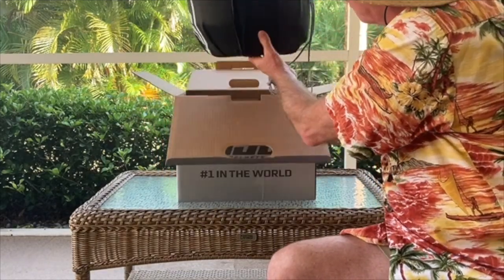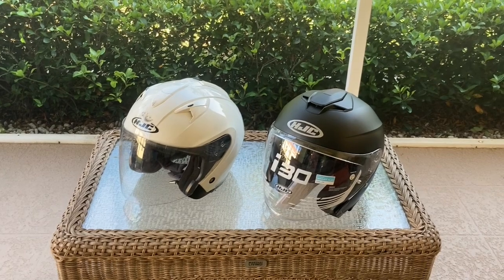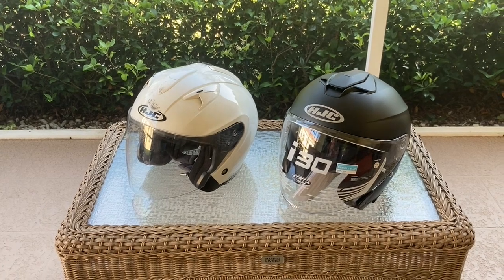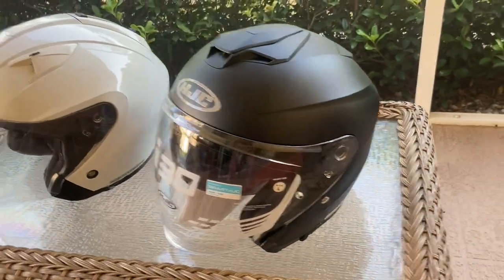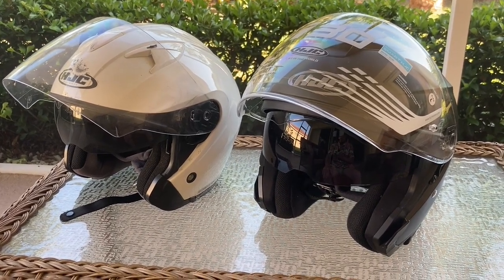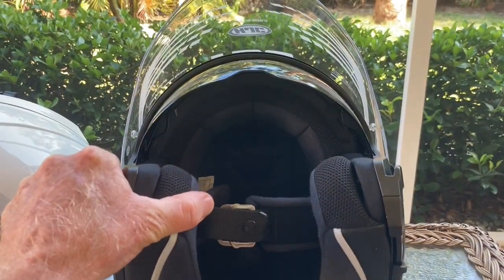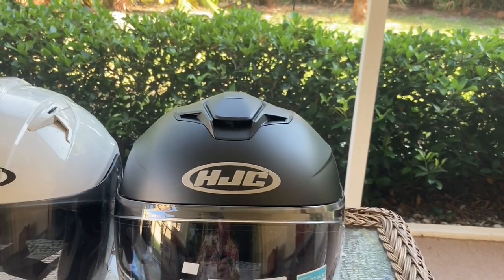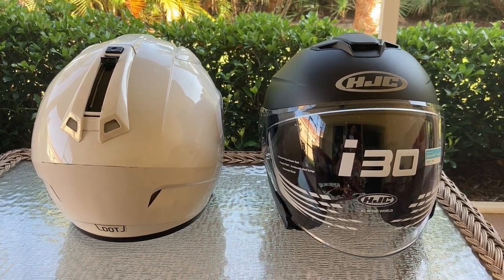HJC i30 Helmet Review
Hello all:  In this video, I give a short review of my new HJC i30 helmet.  It is a 3/4 helmet with a pull-down sun visor and great venting.